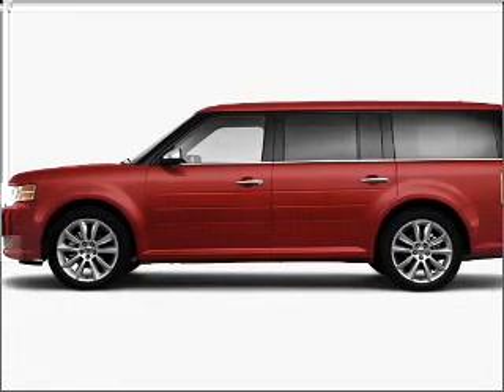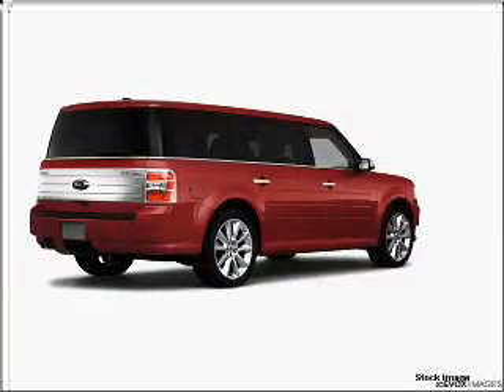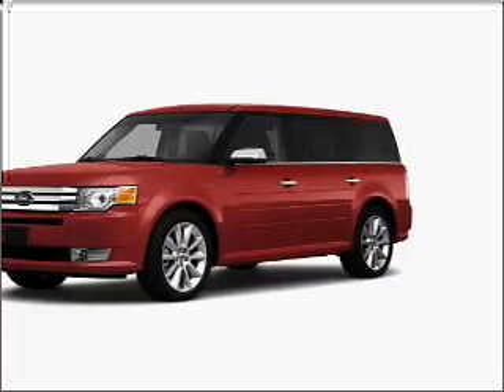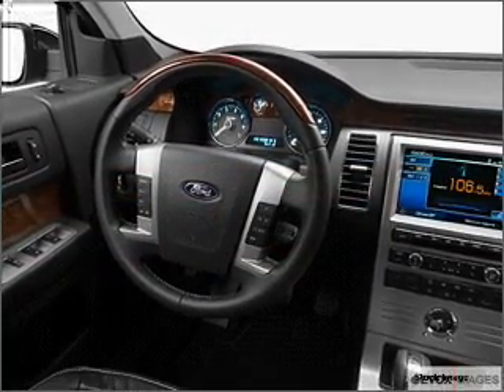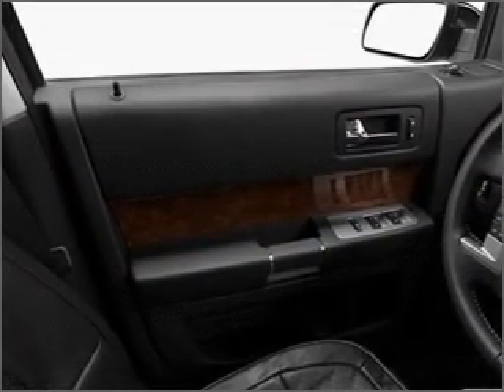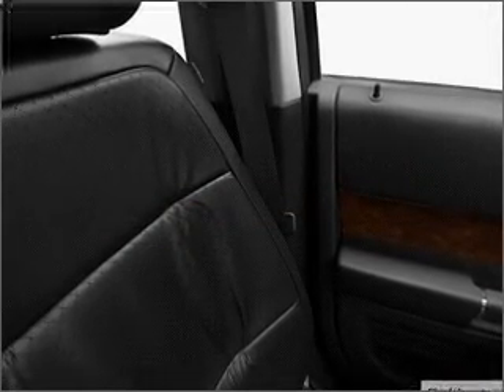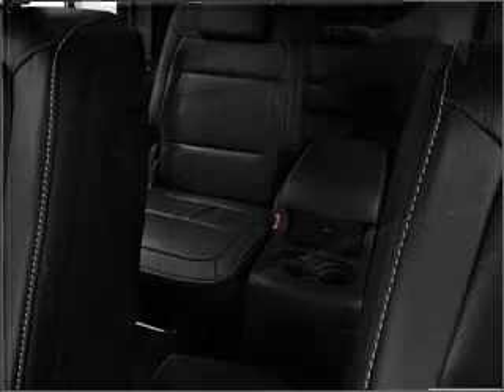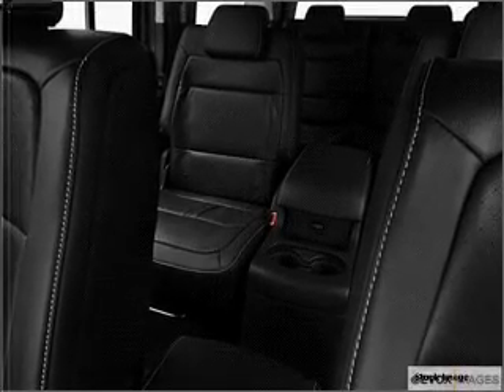2010 Ford Flex - Ann Arbor MI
Year: 2010
Make: Ford
Model: Flex
Engine: 3.5 liter 6 cylinder 24 valve
Transmission: 6-Speed Automatic
Exterior: Red Candy Metallic Tinted Clearcoat
Miles: